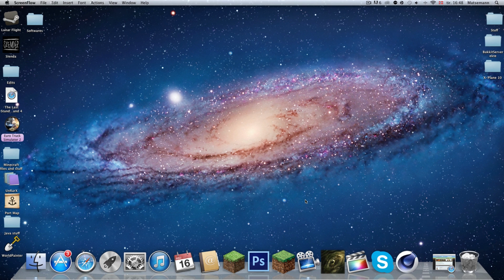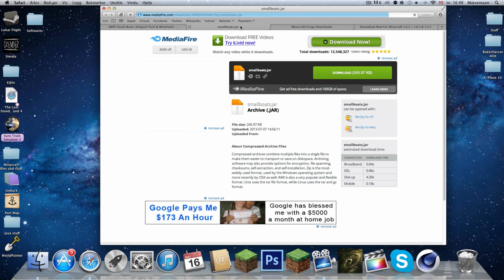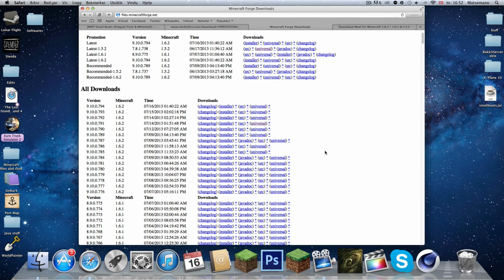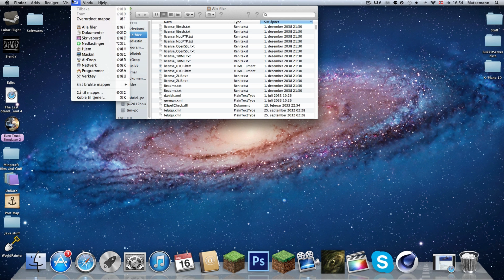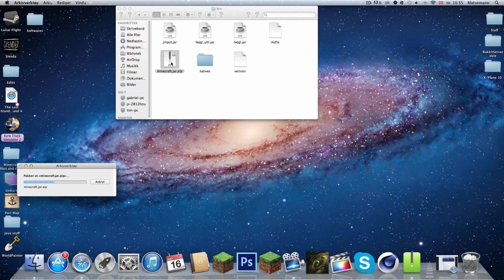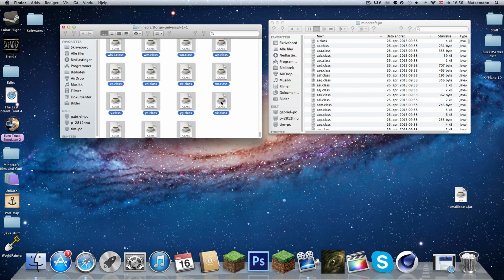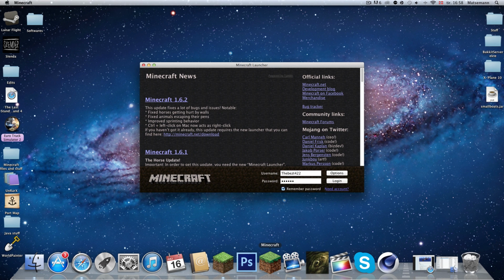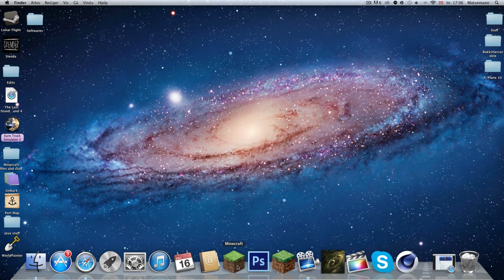Minecraft: How to install Small Boats mod 1.5.2 (Mac)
Hey guys today i'm going to show you how to install Small Boats Mod for mac. :)

~/Library/Application Support/minecraft/